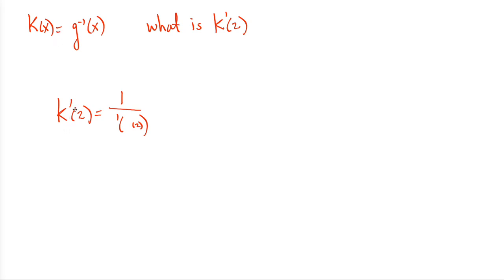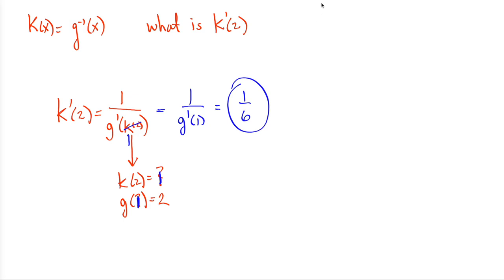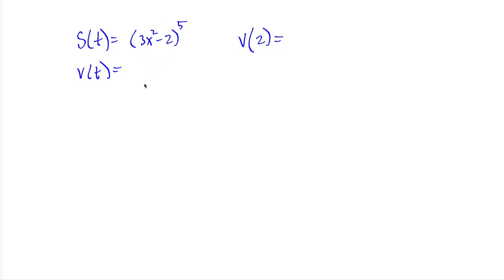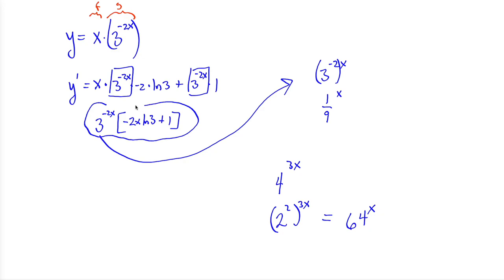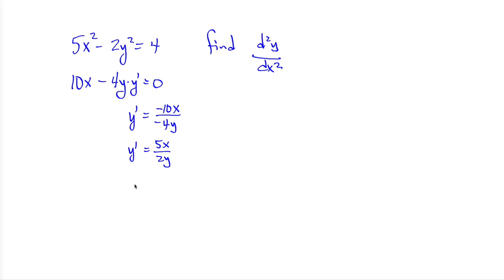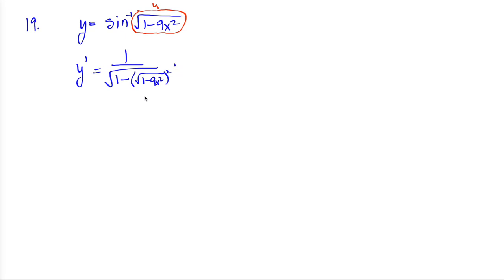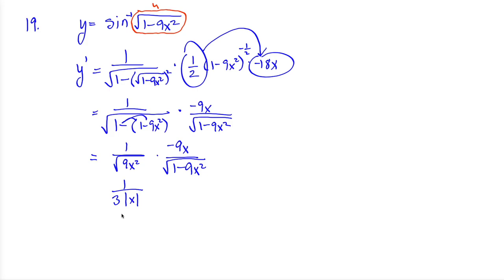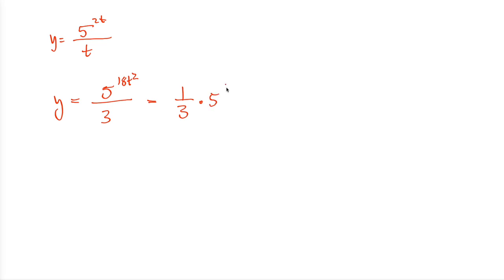Unit 3 Outline